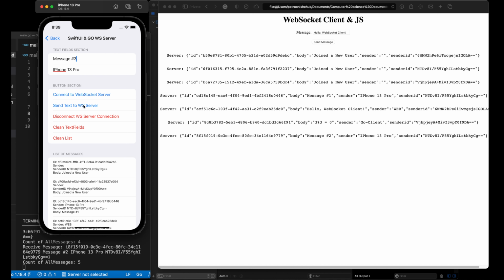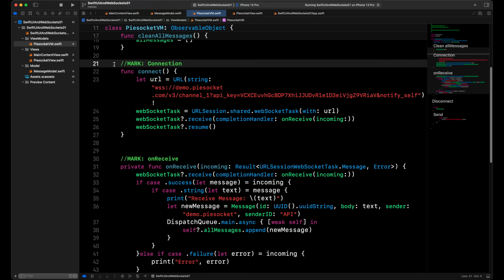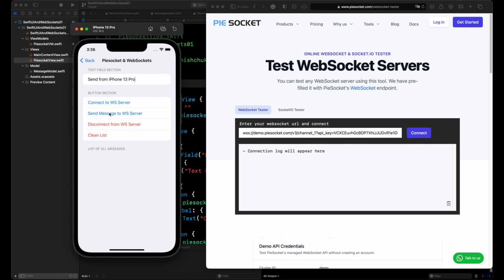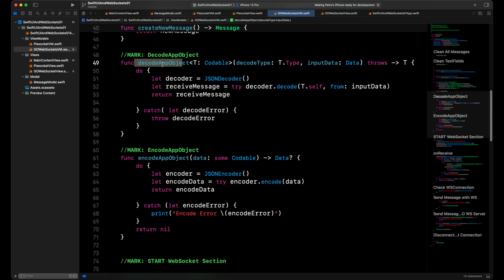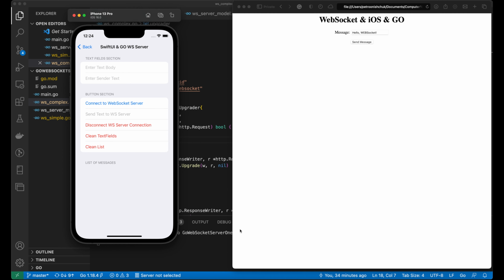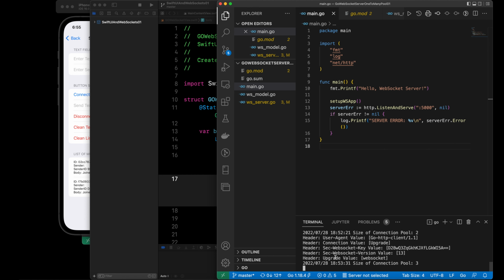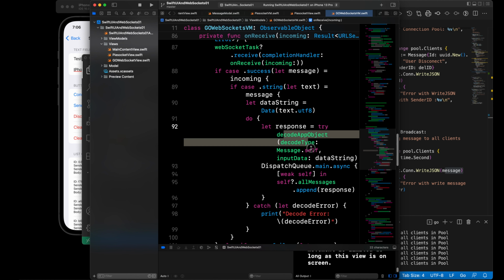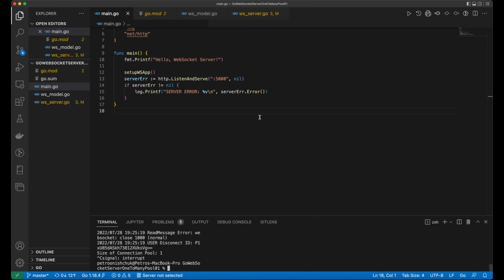SwiftUI & Go (Golang) & Piesockets WebSocket Servers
SwiftUI & Go (Golang) & Piesockets WebSocket Servers (Xcode 14 beta, Swift 5.7)

00:00 Start
1:08 Start SwiftUI Project & Create MessageModel.swift file  & Explain
02:10 Create PiesocketVM
03:10 Crete Piesocket View
04:20 Explain MessageModel
05:30 Explain PiesocketVM
10:30 Explain Piesocket View
11:25 Testing iOS Project & Piesocket WebSocket Servers
13:00 Create GOWebsocketVM for Golang WebSocketServers
15:45 Create GOWebSocketView
16:50 Explain GOWebsocketVM
22:35 GOWebSocketView
24:00 Testing iOS WSClient  & WEB WSClient & GOWebSocket Server (one-to-one)
26:25 Testing iOS WSClient & WEB WSClient & GO WSClient &  GOWebSocket Server (one-to-many POOL)
27:45 Start  iOS WSClient & WEB WSClient & GO WSClient &  GOWebSocket Server (one-to-many POOL)
43:30 END

All links and how to set up the GO (Golang) Project you can be found in GitHub Repository: